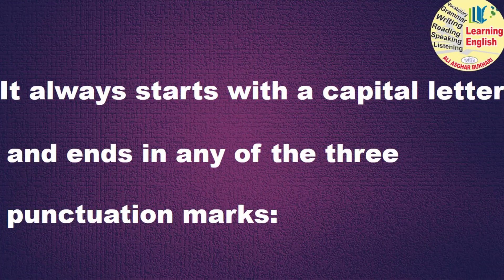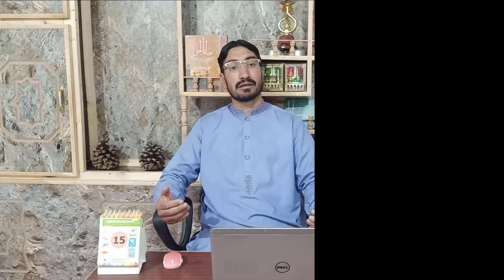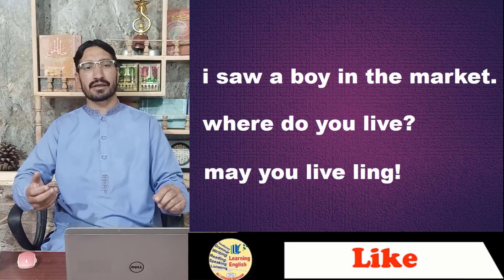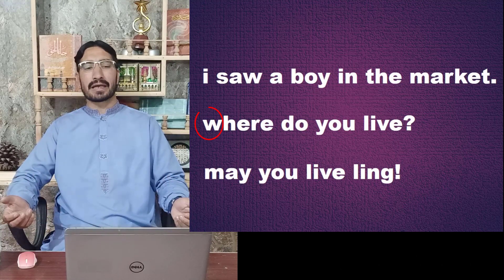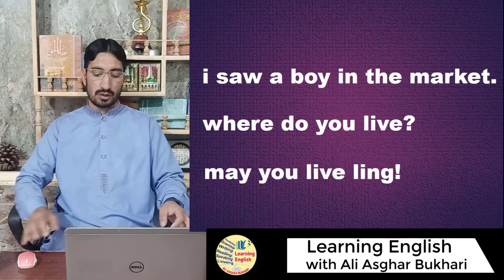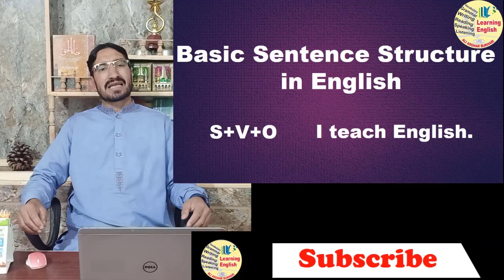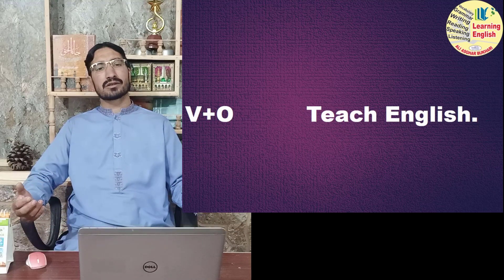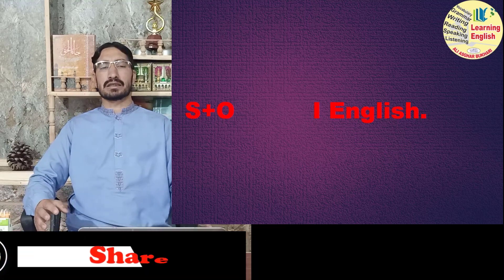What is Sentence||Learning English||with Ali Asghar Bukhari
This lecture deals with the nature and structure of sentences in English. It is sure to prove equally helpful for the beginners as well as intermediate English language learners both in native and non-native settings.